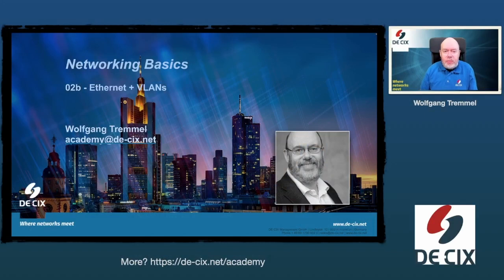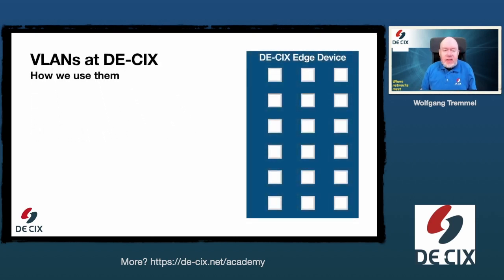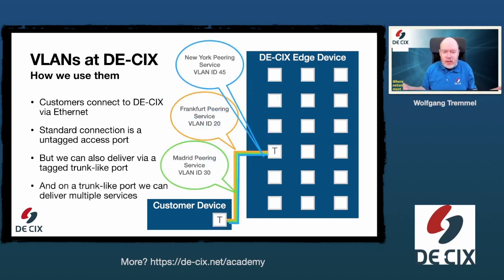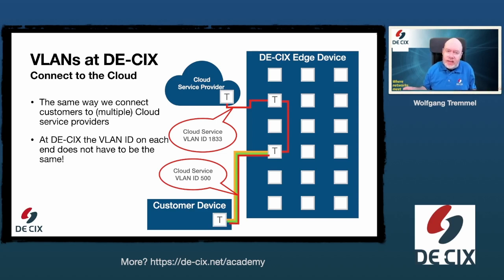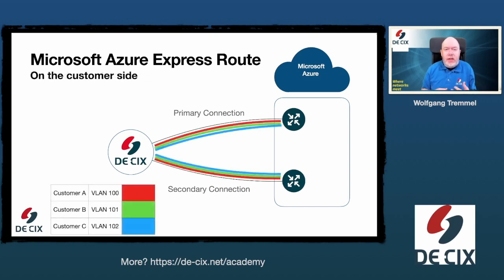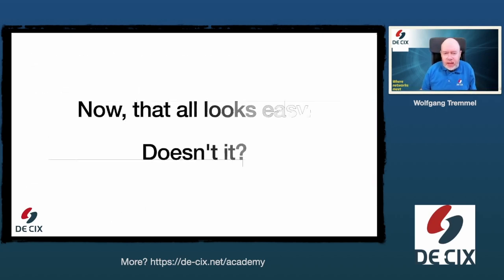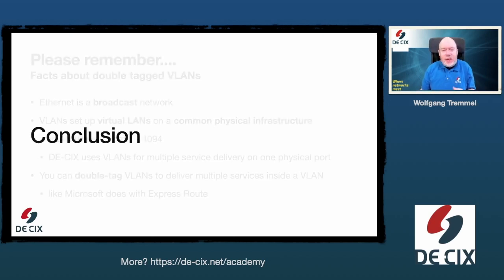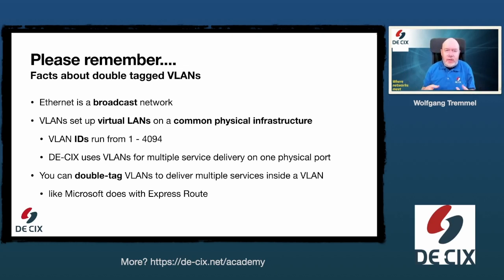Networking Basics: 2b QinQ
Following up from Ethernet and VLANs webinar, Wolfgang Tremmel will talk about QinQ VLAN double tagging. Not very basic networking but very specific for DE-CIX.